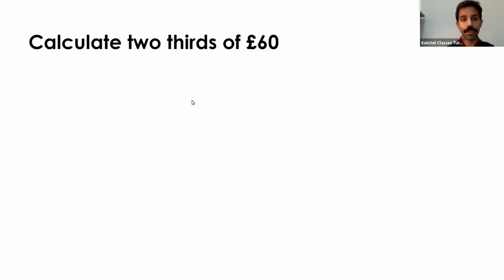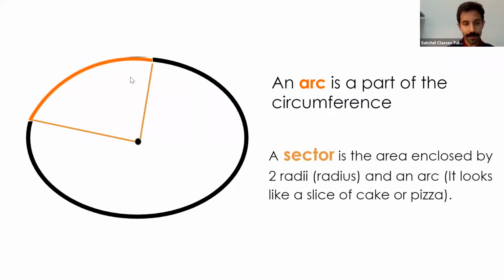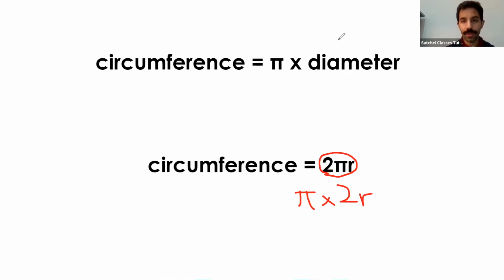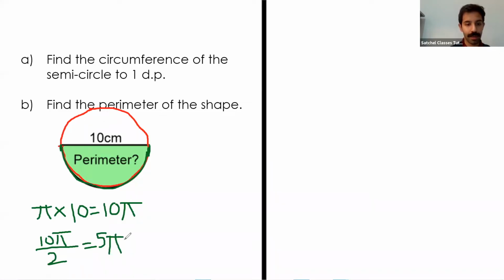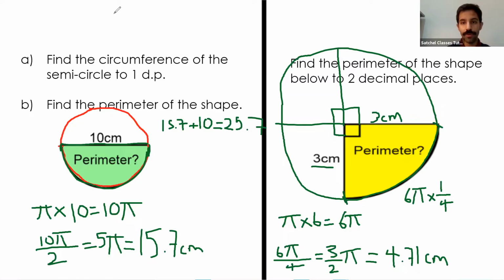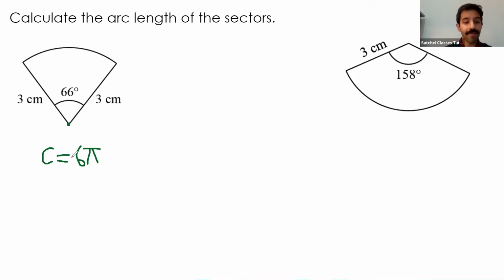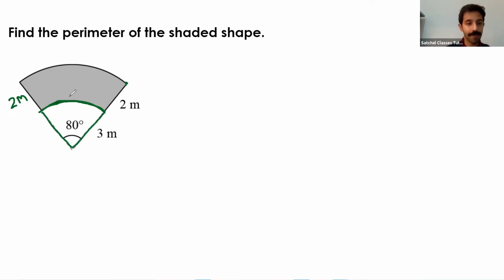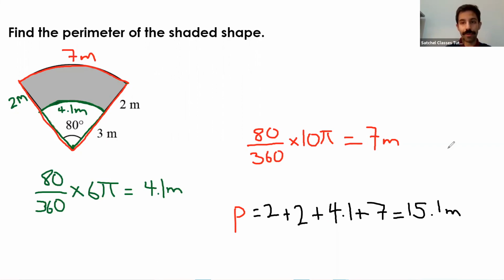Circumference of a Circle & Sector | Math | Satchel Classes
About this class:
Like what you see? Access all of our free classes here:

Do you need a refresher or extra help understanding how to calculate the circumference of a circle? In this class, students will learn about the different components of a circle and understand the relationship between the diameter of a circle and its circumference. In turn, students will be able to calculate the circumference and arc length of a circle. This class is aimed at students in Years 8 - 11 and is great to review or solidify knowledge on the concept.